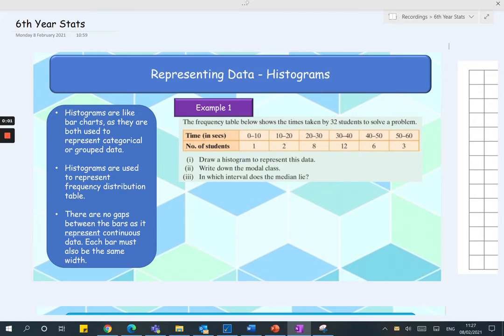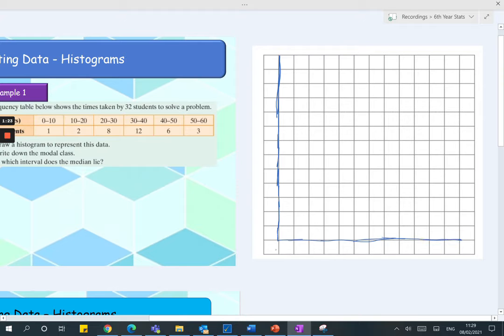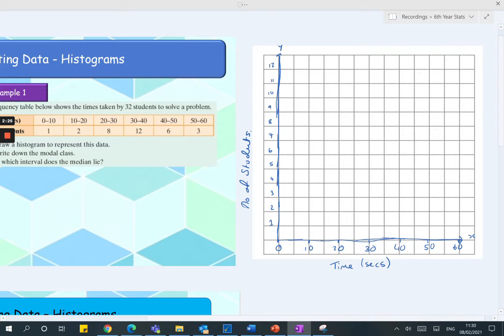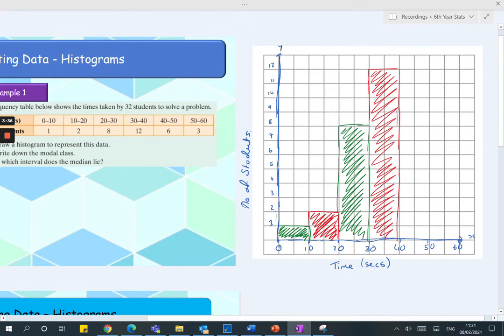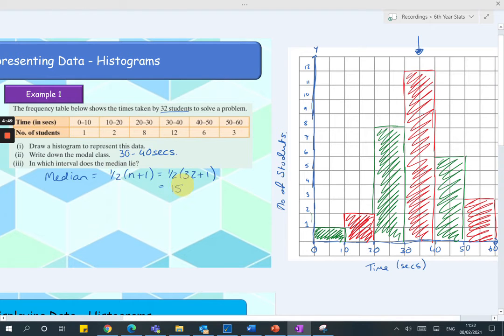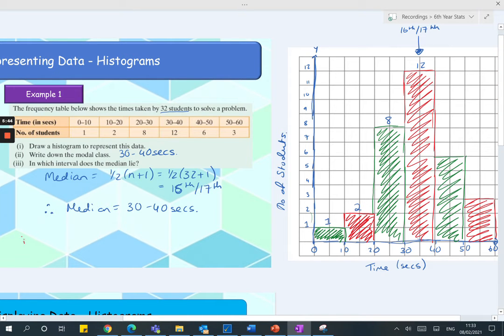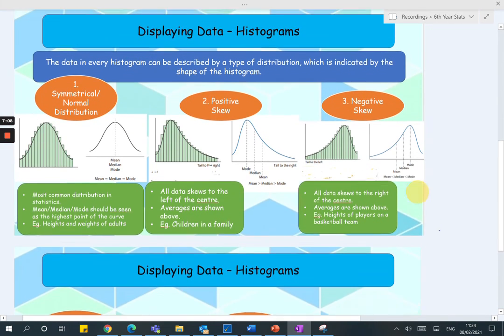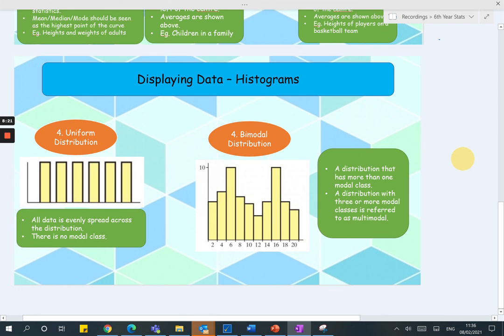Histograms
A revision of how to construct a histogram from JC HL and a look at the different distrubtion of a histogram.